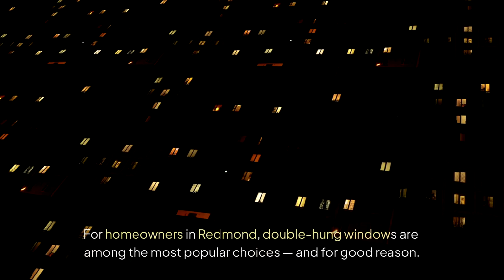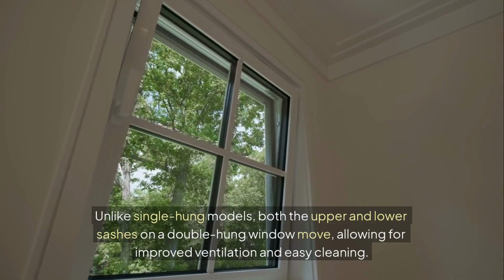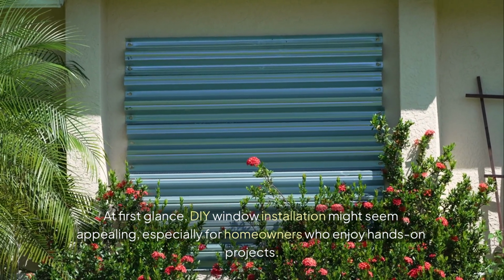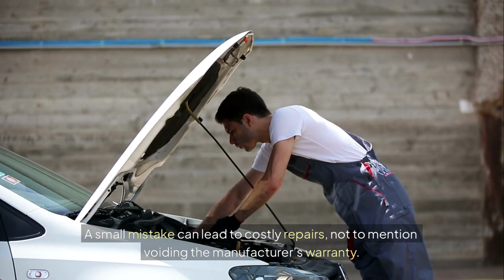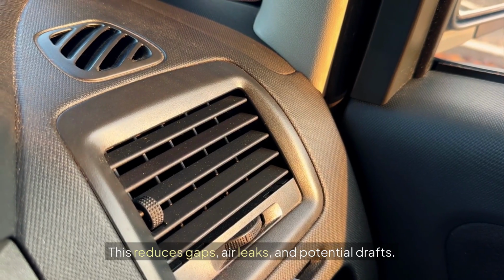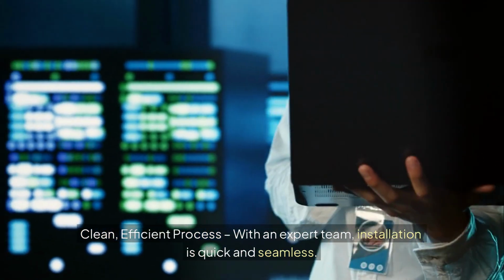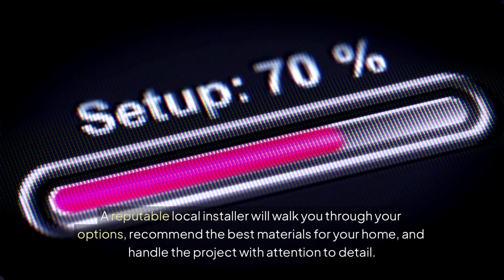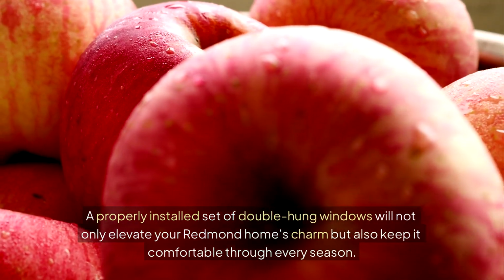Professional Installation vs. DIY: Double-Hung Windows in Redmond Explained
- For homeowners in Redmond, double-hung windows are among the most popular choices — and for good reason. They’re timeless, versatile, and easy to clean, making them ideal for the region’s blend of traditional and contemporary homes. But once you’ve chosen your new windows, one big question remains: should you tackle installation yourself, or call in a professional? Both approaches have pros and cons, and understanding them can help you make the best decision for your home, your budget, and your peace of mind. Before comparing installation methods, it’s worth remembering why double-hung windows are such a favorite in Redmond homes. When you hire a professional window installer in Redmond, you’re not just paying for labor — you’re investing in expertise, precision, and peace of mind. Certified installers understand how to ensure a perfect fit, secure seal, and proper alignment for optimal performance. Professionals take precise measurements to ensure your windows fit snugly and function as designed. This reduces gaps, air leaks, and potential drafts. In Redmond’s cool, damp environment, insulation and sealing are critical. Professionals use the right materials and techniques to prevent moisture intrusion and maintain energy efficiency. For homeowners in Redmond, replacing or upgrading to double-hung windows is a smart move for comfort, energy savings, and curb appeal. But how they’re installed can make all the difference. While a DIY approach might seem cheaper, it carries significant risks — from poor insulation to costly water damage. Professional installation, on the other hand, ensures your windows perform as beautifully as they look, year after year. If you want efficiency, durability, and peace of mind, trust the experts. A properly installed set of double-hung windows will not only elevate your Redmond home’s charm but also keep it comfortable through every season.